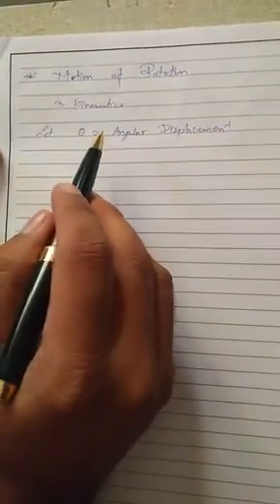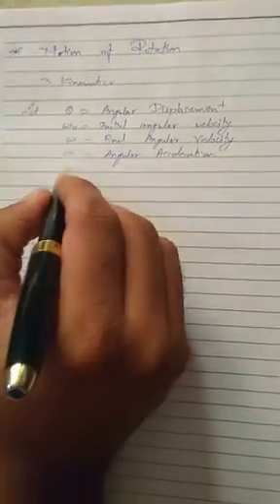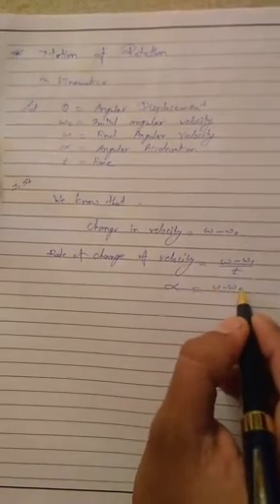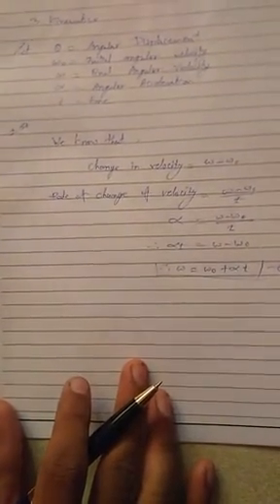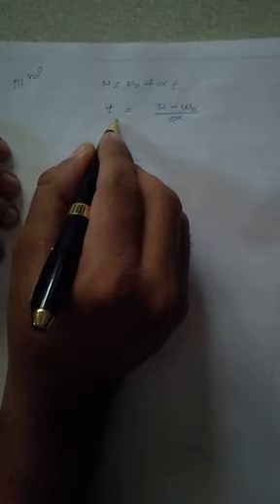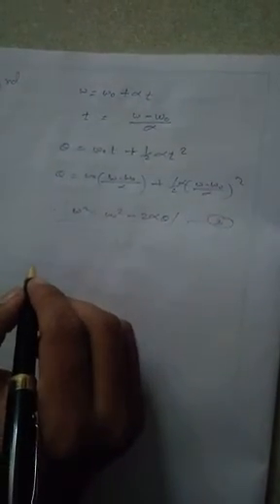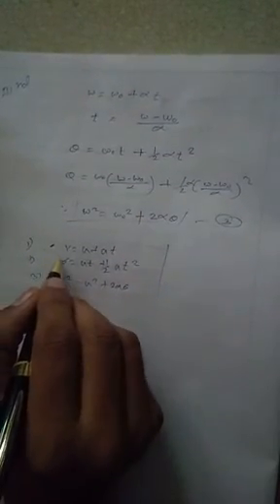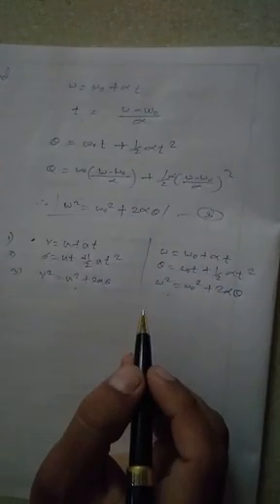Motion of Rotation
Meaning and Derivation.